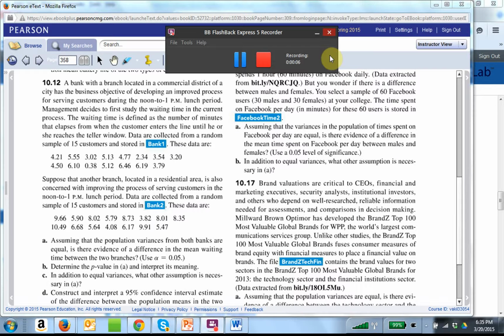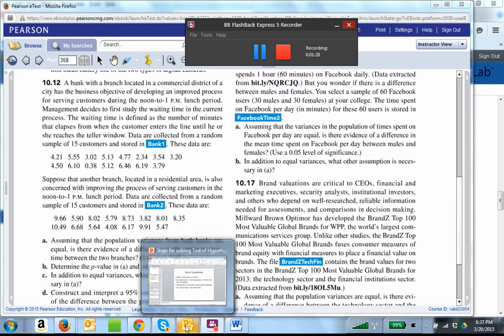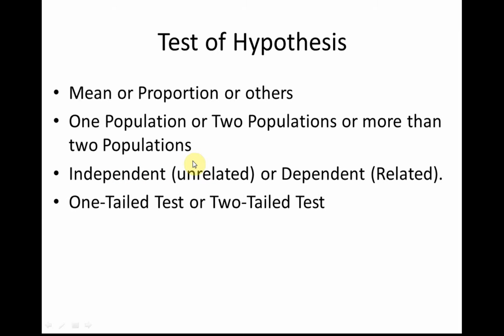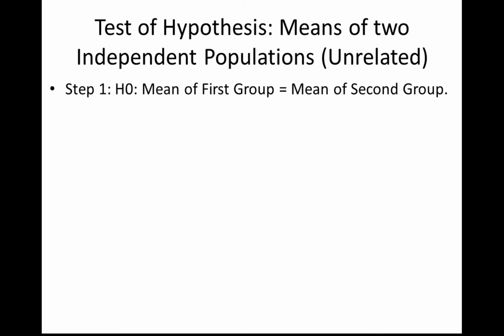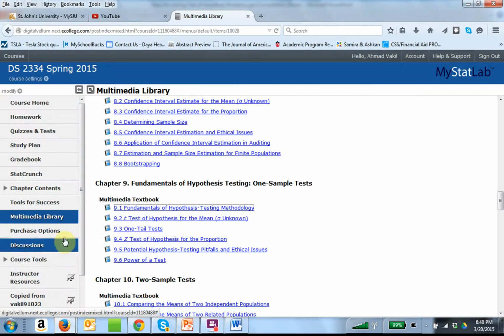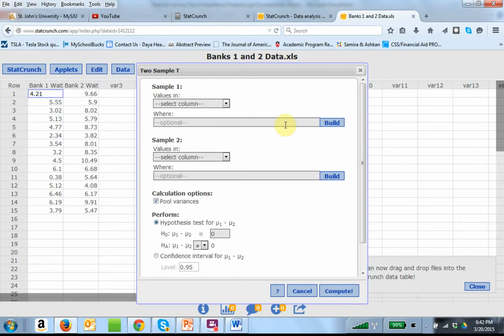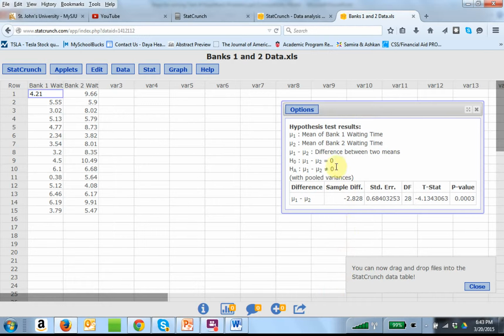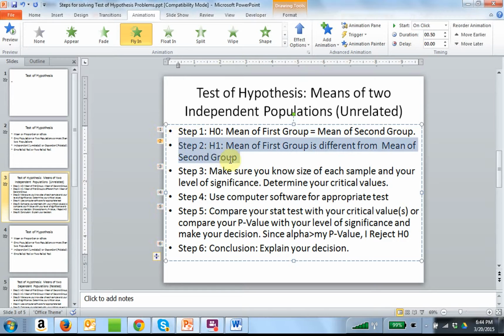Means of Two Indep Pops StatCrunch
Mean of two Populations Two-Tailed Test Using StatCrunch